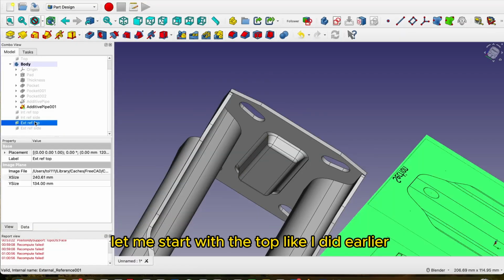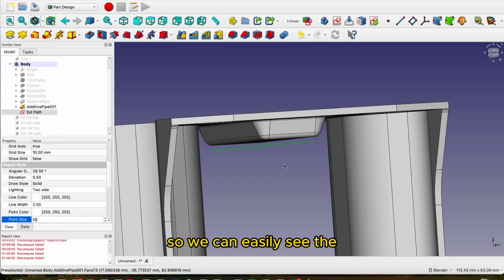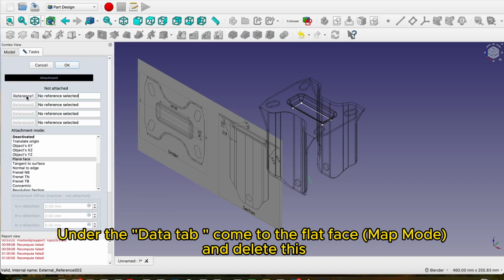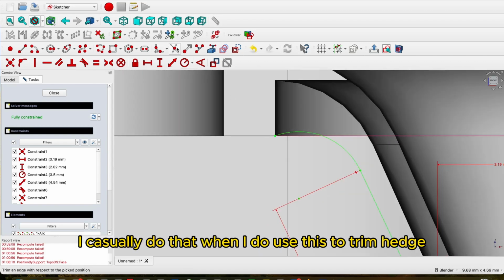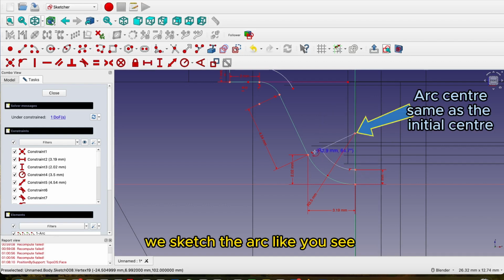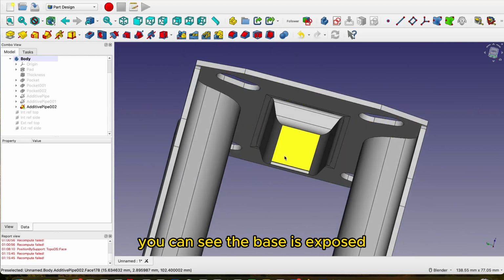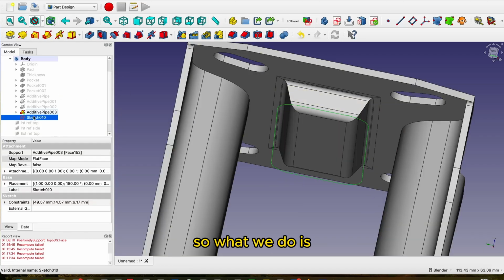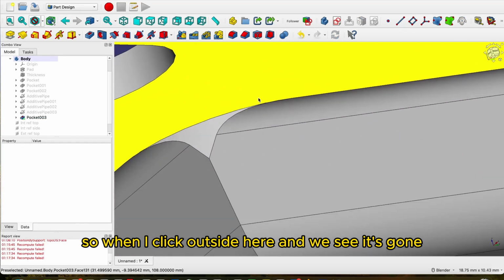A Freecad Tutorial: Modelling a Commercial Caster Wheel in freecad Part 2C- The CopyCat Series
This is Part 2C of the the series: Modelling a Commercial Caster Wheel in freecad .